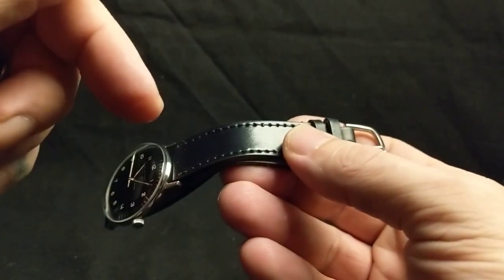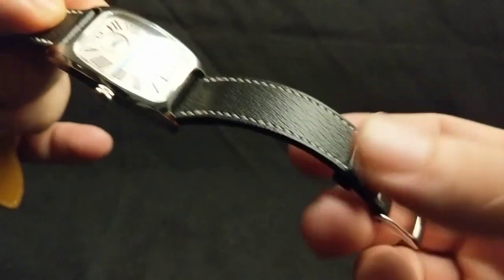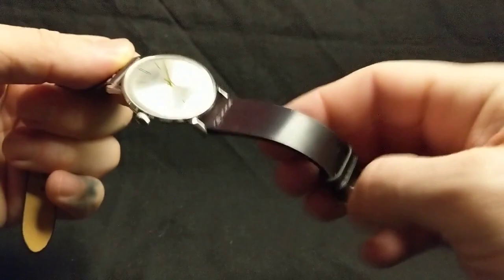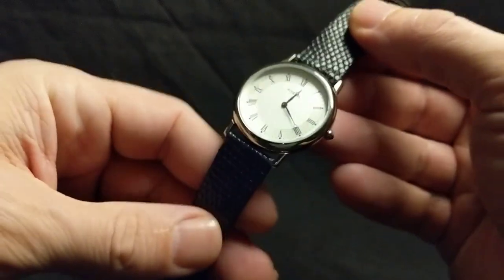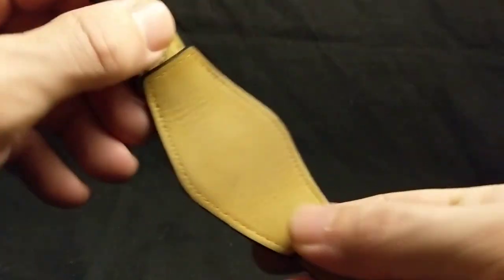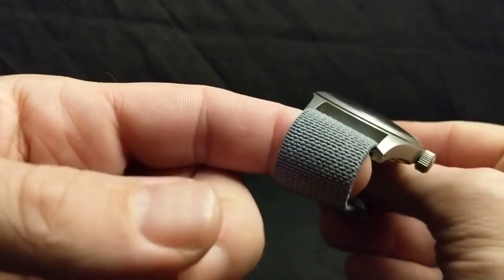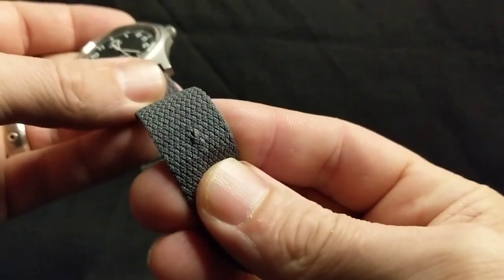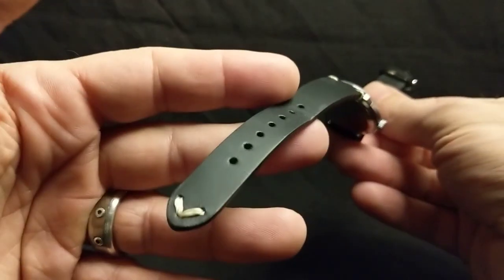My Favorite Watch Straps, and Where to Buy Them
In this video I discuss some of my favorite watch straps, and where you can buy similar straps!

Audio:
Tonight's Lounge Act